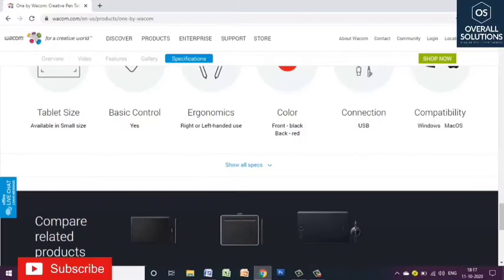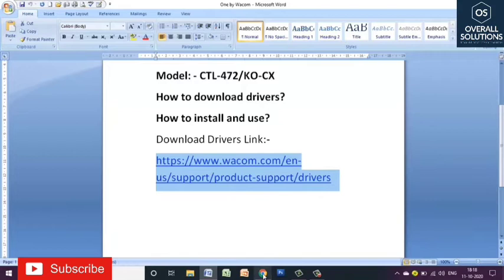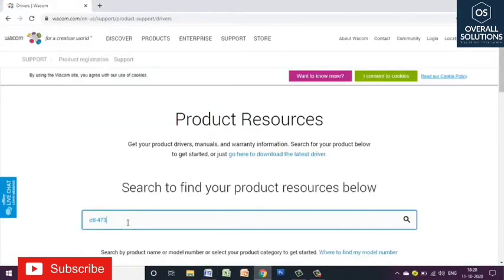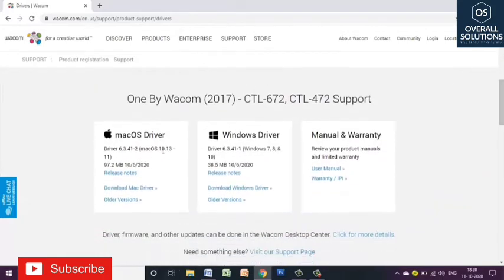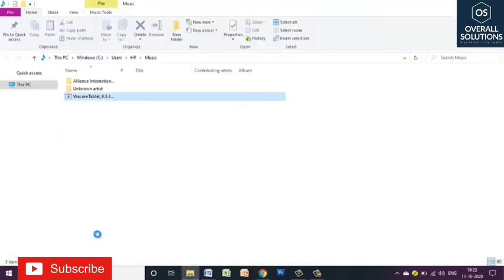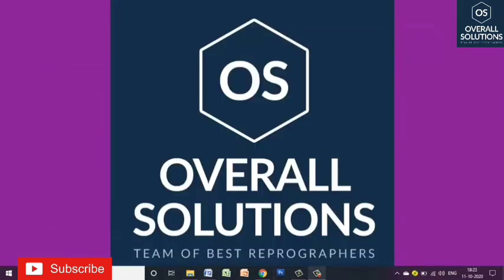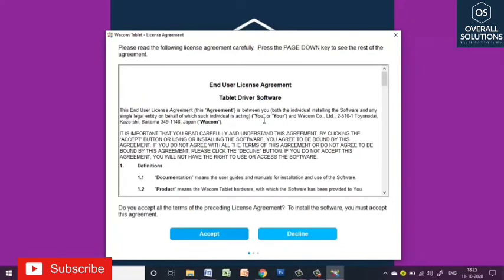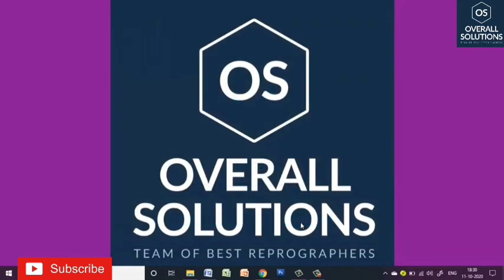How to Download and Install Drivers for One By Wacom Creative Pen Tablet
Here we will provide easy and best solutions to all your technical problems.

You may also see:
Overall Solutions now on YouTube II Best Place to find solutions to all your technical problems

How to increase or decrease volume of video or audio in Kinemaster in Hindi II Kinemaster Tutorials

Kinemaster Tutorial in Hindi II Best Video Making and Editing App and Software II In Simple Way II

Image to Text II Image to MS Word in Hindi in 2 minutes II Overall Solutions

Unboxing Wacom Tablet - The Best Budget Tablet for You (First Look) II Creative Pen Tablet II